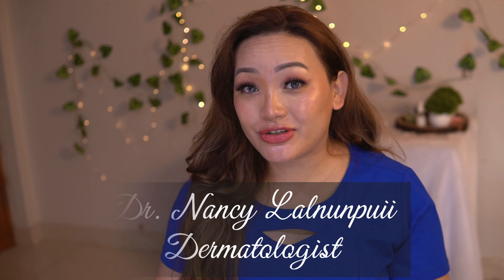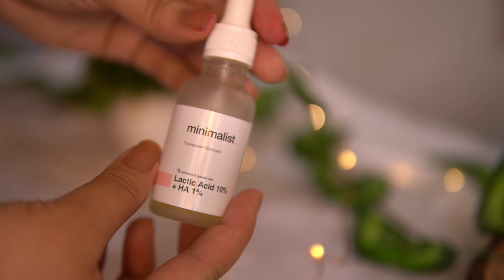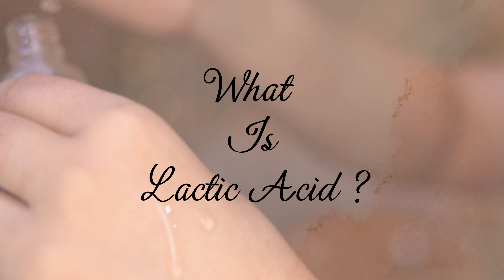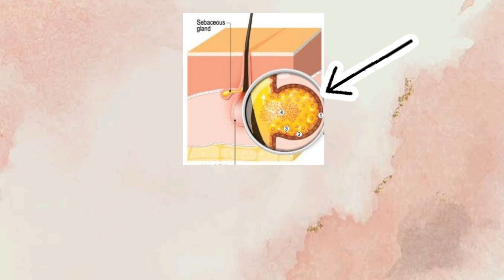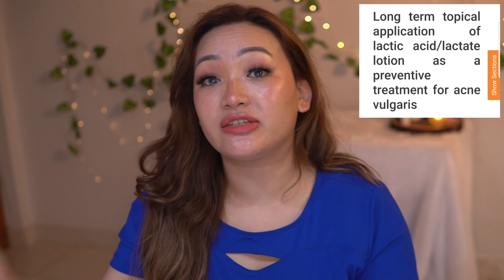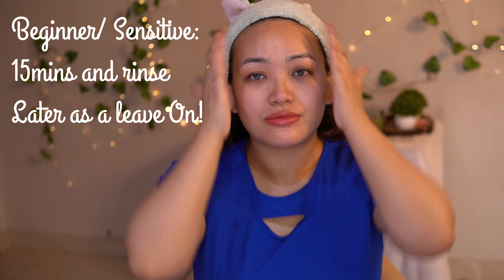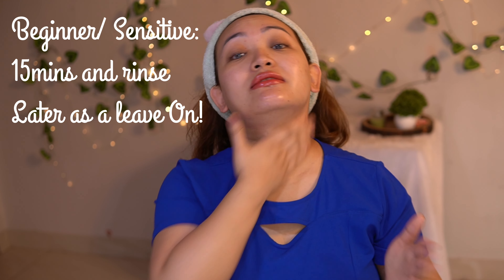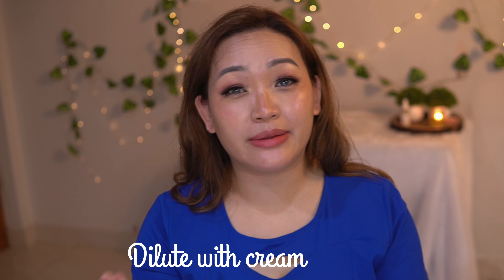Minimalist lactic acid serum 10% review after 2 months| Dr nancy love skin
Best serum for sensitive and dry skin with pigmented skin!
It is completely safe to use. For me it does not cause any tingling or burning sensation.
I use it every alternate nights, in between i use my retinoids.
For beginners: after 15 mins rinse with water and apply moisturizer, later slowy use it as a leave on.
All studies done was used as day and night application of 5-12% so yoy dont have to worry!
It gently exfoliates give glow and hydration to your face.
* Good for sensitive, dry skin, dull, ageing skin, pigmentation.
* Not that effective for active mild to severe acne.
MINIMALIST LACTIC ACID 10% SERUM
1) FACE WASH (NORMAL NONMEDICATED)
EPISOFT FACEWASH

2) SALICYLIC ACID FACEWASH: (MORNING: OILY SKIN)
SASLIC DS

3) MINIMALIST NIACINAMIDE
(with lactic acid use in the morning, lactic acid at night)

4) VIT C SERUM: (Morning)
MINIMALIST VIT C

5) ACNE OC GEL MOISTURIZER

6) SUNSCREEN:
RIVELLA GEL